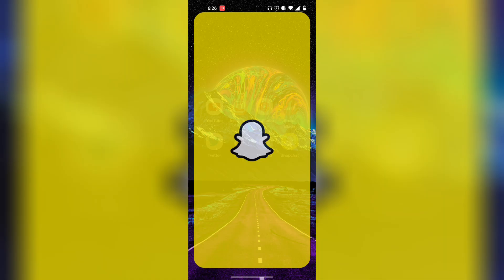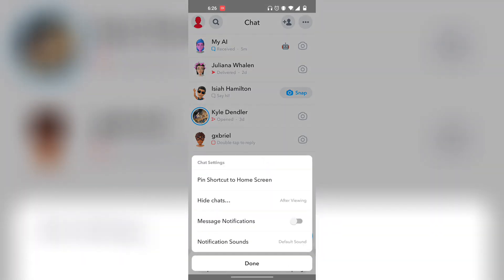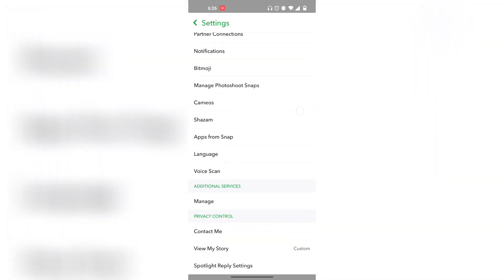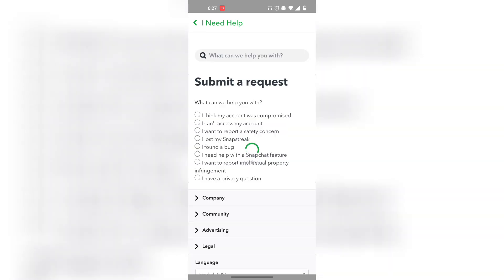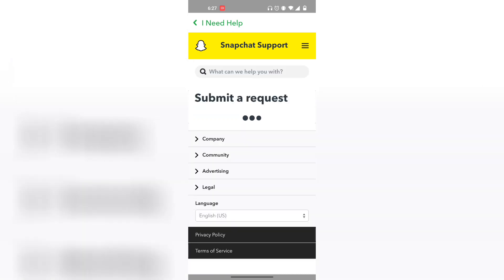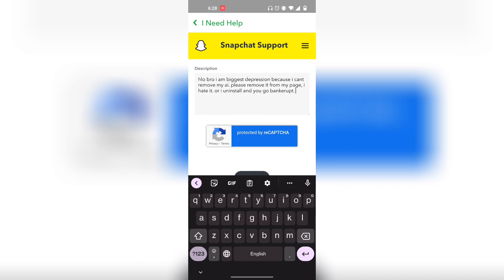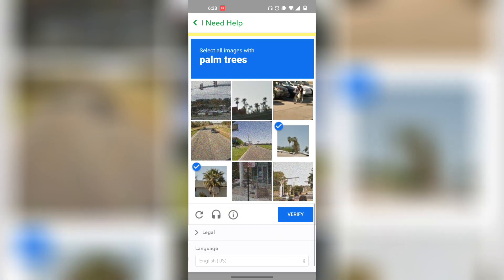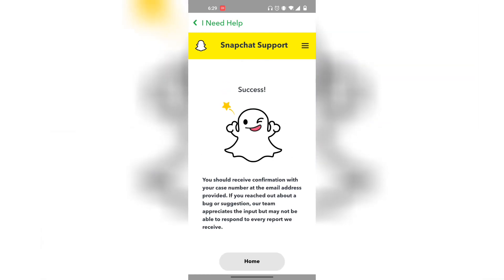NEW! HOW TO REMOVE AI BOT ON SNAPCHAT 2025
Welcome to our latest video on how to remove the AI Bot on Snapchat in 2025! In this tutorial, we'll be showing you step-by-step instructions on how to get rid of the AI Bot that may be bothering you on Snapchat.

Snapchat has become one of the most popular social media platforms around the world, but sometimes, we encounter issues that we need to fix. One of these issues is the AI Bot, which can often be frustrating for users. This bot can flood your inbox with unwanted messages or spam, which can make it difficult to communicate with your friends and family.

In this video, we'll walk you through the process of removing the AI Bot from your Snapchat account. We'll start by showing you how to identify the bot, and then we'll guide you through the steps needed to remove it from your account completely.

Our tutorial is easy to follow and beginner-friendly, making it perfect for anyone who wants to get rid of the AI Bot on their Snapchat account. We've also included some helpful tips and tricks to ensure that you don't encounter this issue again in the future.

So, if you're tired of dealing with the AI Bot on Snapchat and want to learn how to remove it quickly and easily, then this is the video for you.

0:00 intro
0:08 tutorial